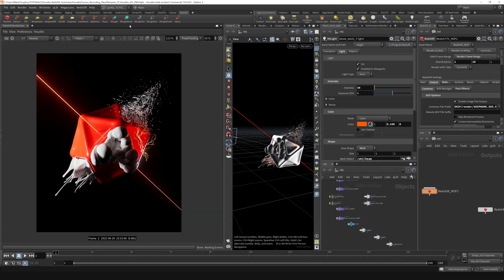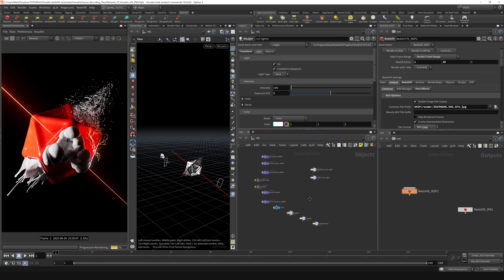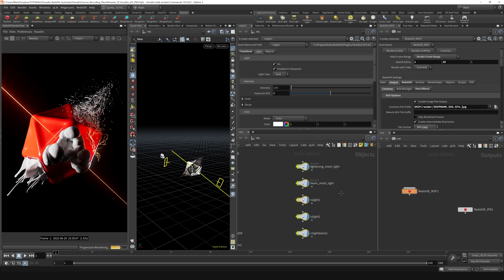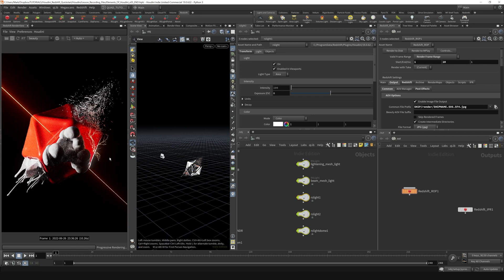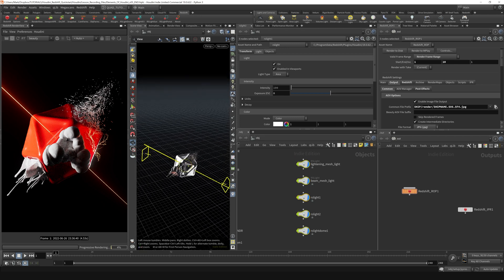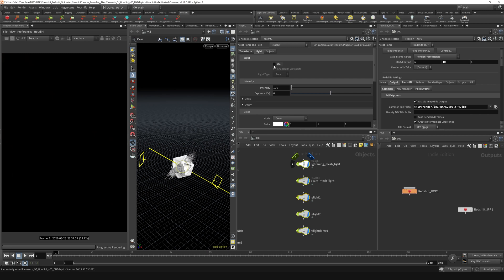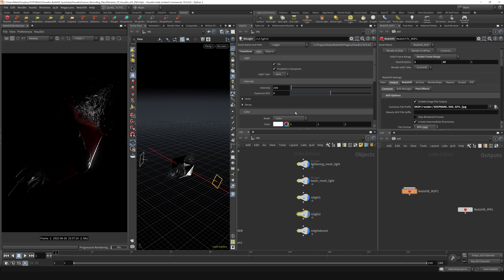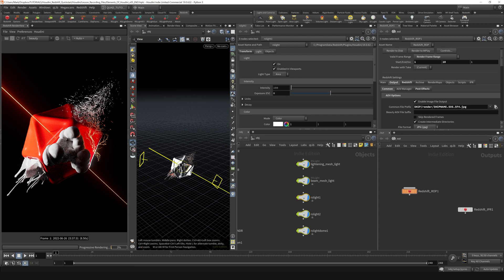4.4 - LIGHTS - Turning Lights On And Off in Redshift & Houdini